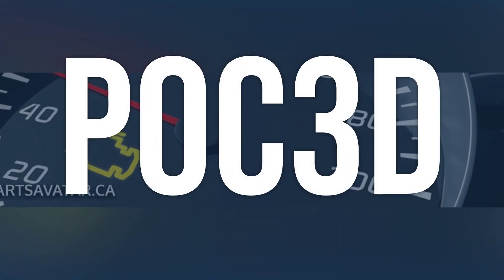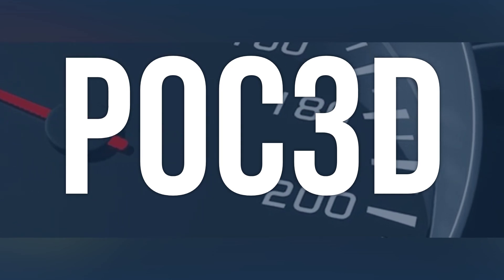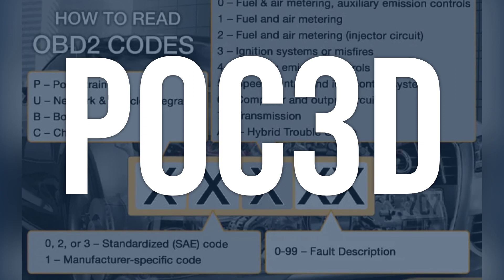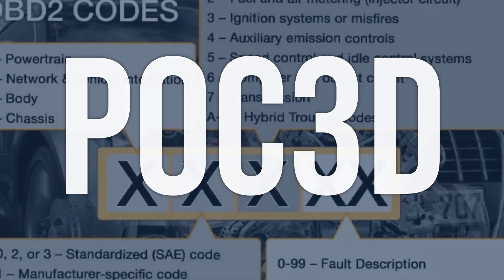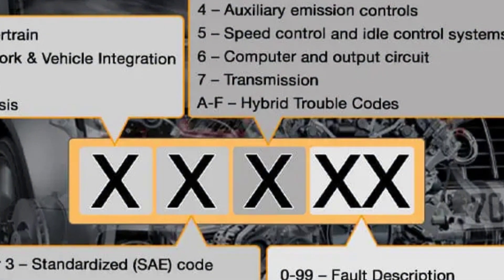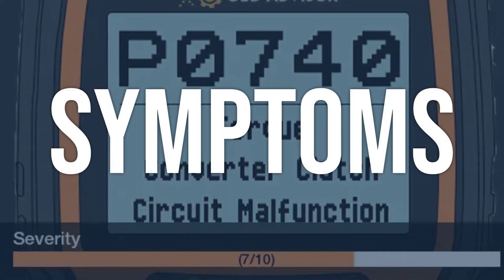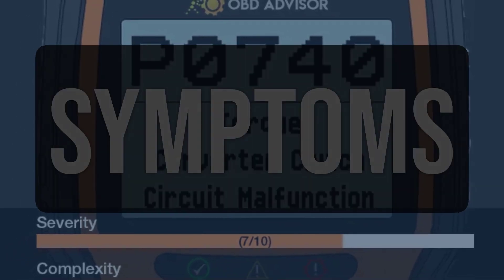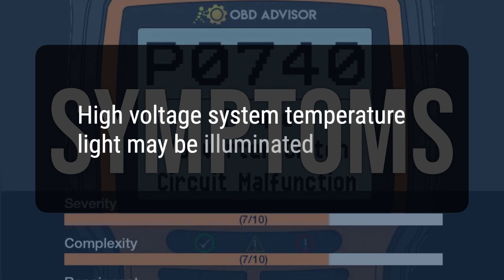How to Diagnose and Fix P0C3D Engine Code - OBD II Trouble Code Explain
The OBD-II fault code P0C3D means there is a problem with the DC/DC Converter Temperature Sensor 'B' Circuit. This sensor is responsible for regulating the operating temperature of the Inverter/Converter Assembly to prevent overheating.
2b87